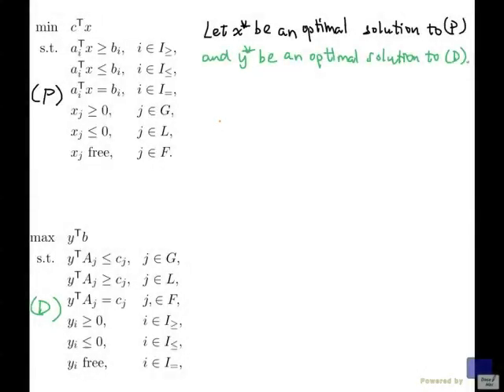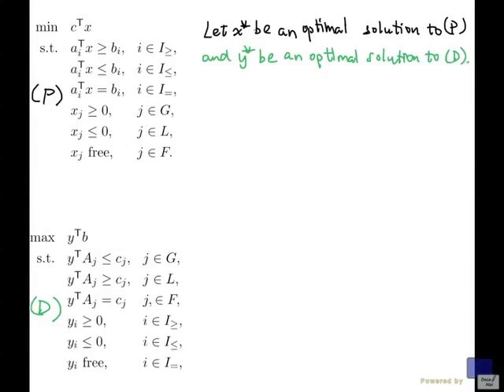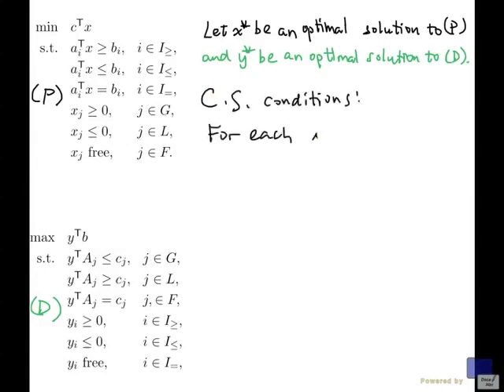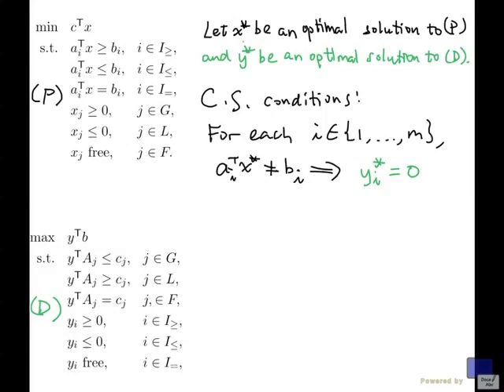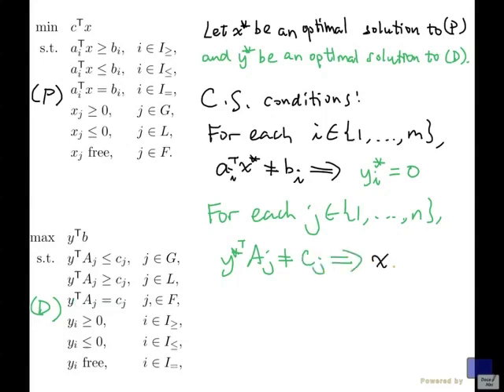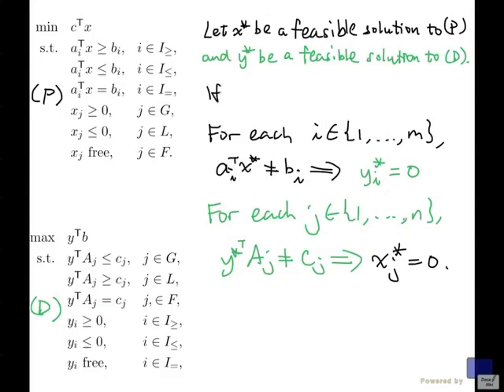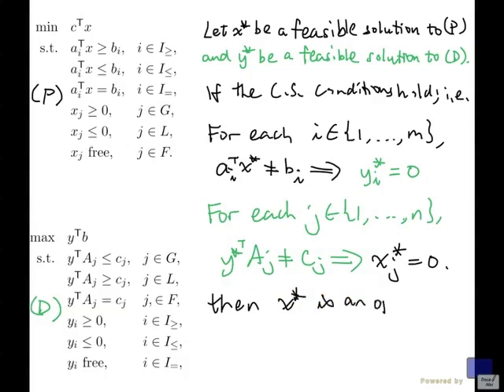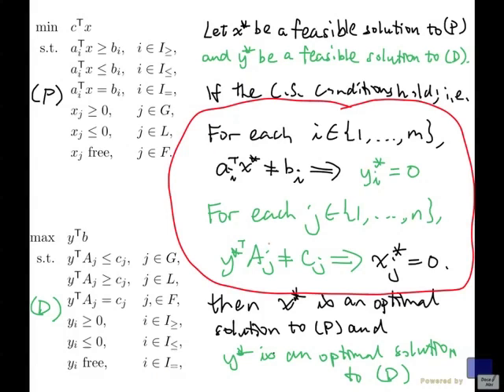LP Duality - Complementary Slackness 3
Complementary Slackness conditions for a primal-dual pair of LP problems in general form.

Video created with Doce Nos and iMovie.